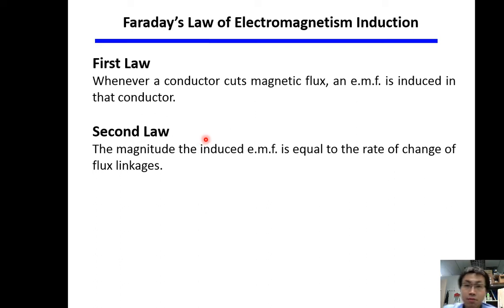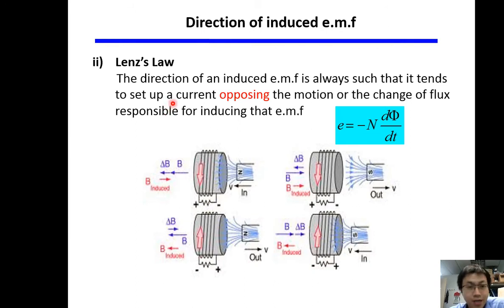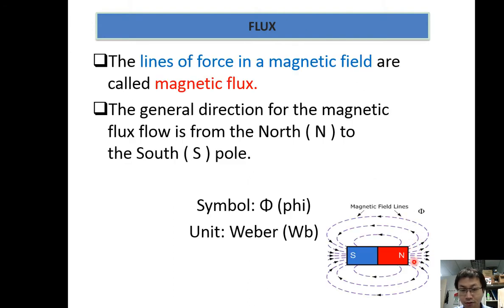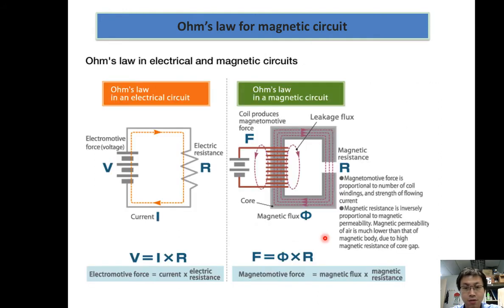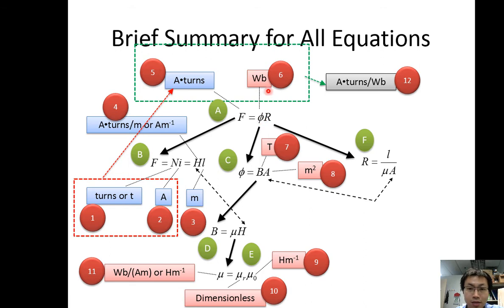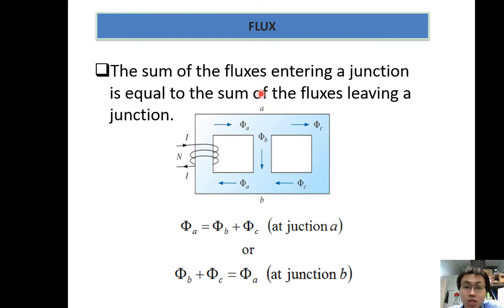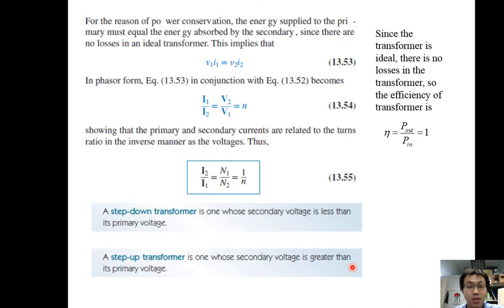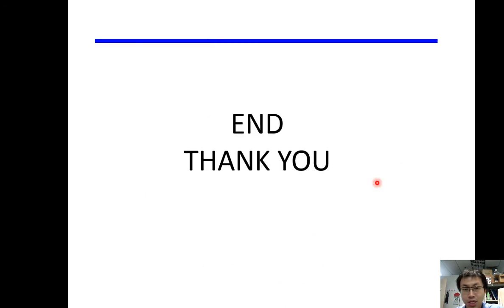Chapter 4: Basic of Electromagnetism and Transformer Part 2 of 2